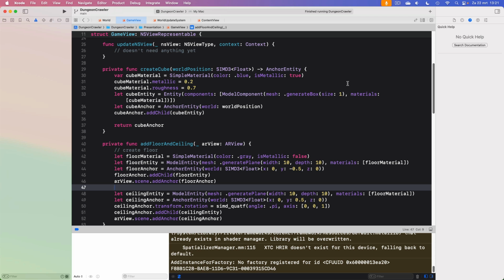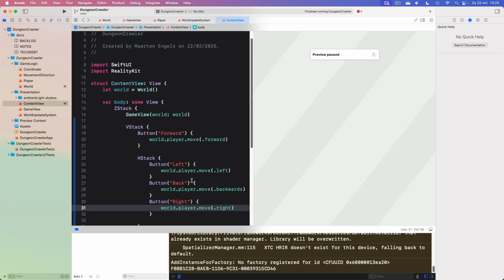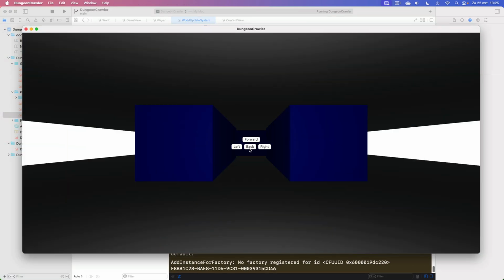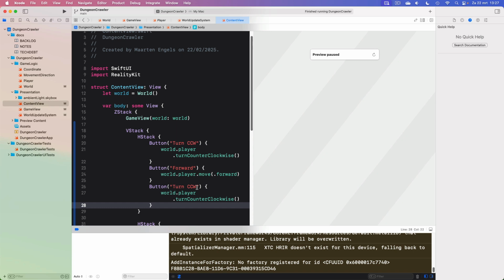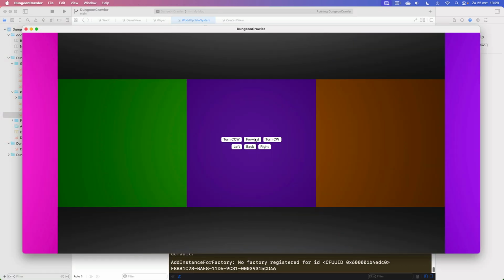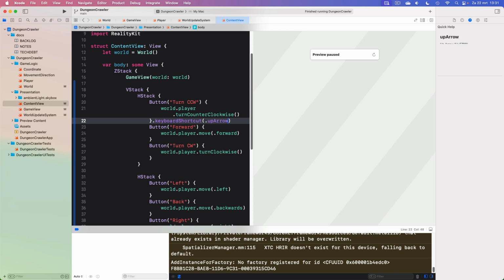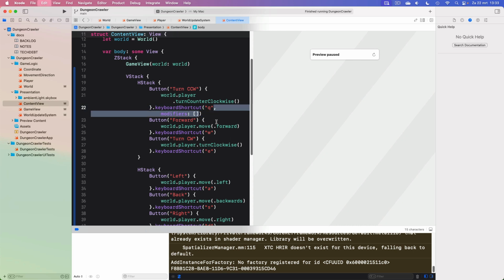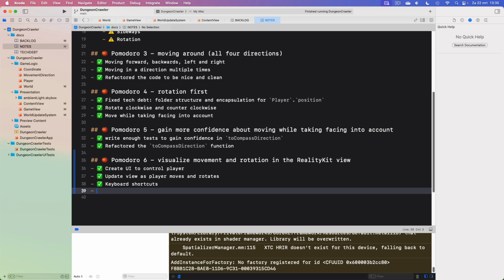Dungeon Crawler using RealityKit - Episode 06: Player control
In this episode we create some UI to move and rotate our player. And make sure that we can see the results on screen. Next episode we'll add the inability to move through walls.

00:00 - First Marker
00:08 - 1. Player movement
04:40 - 2. Extra color for walls
05:26 - 3. Rotation
09:44 - 4. Keyboard controls